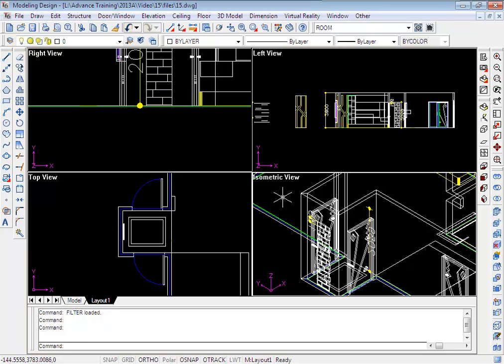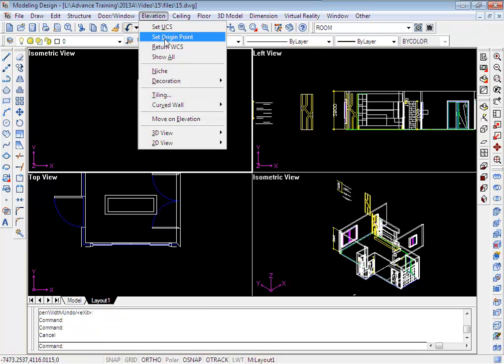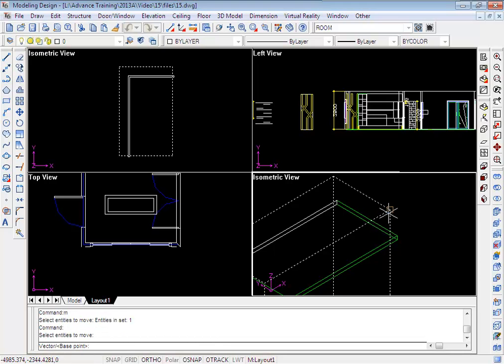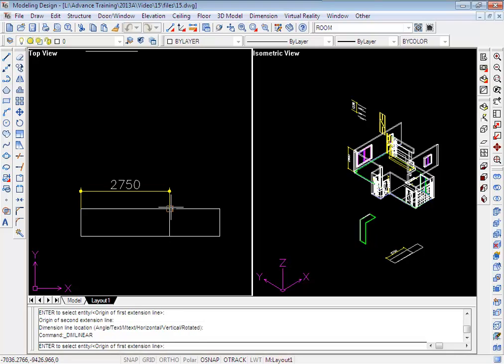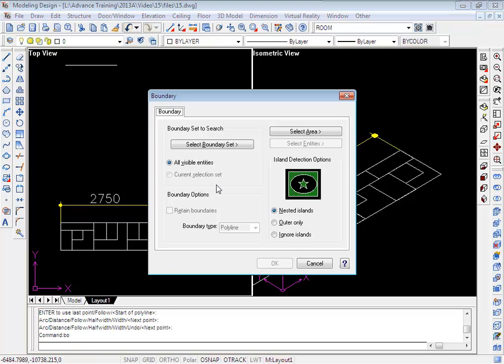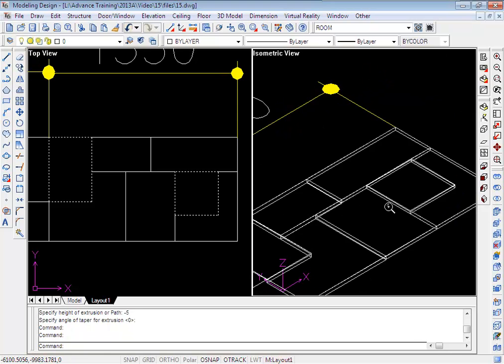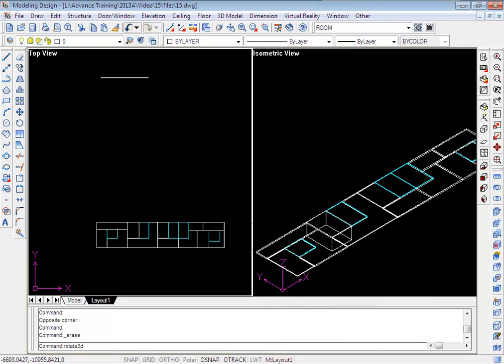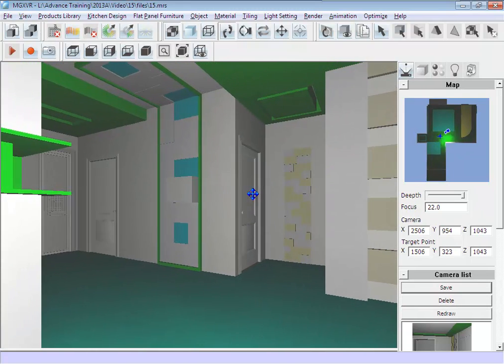16 Decorative wall VI_Advance training course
The materials need to be used in training course which can be found in this link.

This advanced training course is suggested to be applied to enhance your operation。 With 27 videos of how to make this scene step by step, we are pretty sure you will achieve   wonderful works as above.